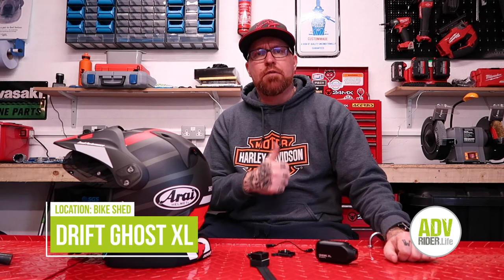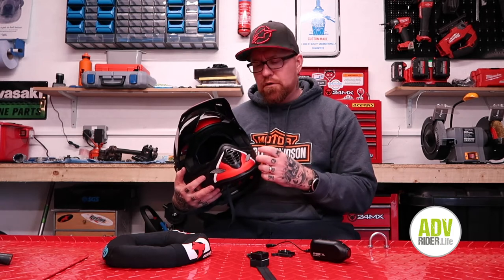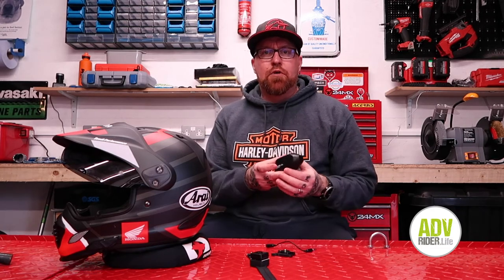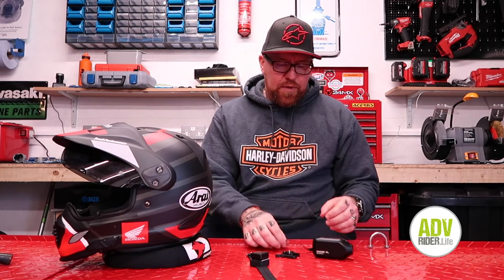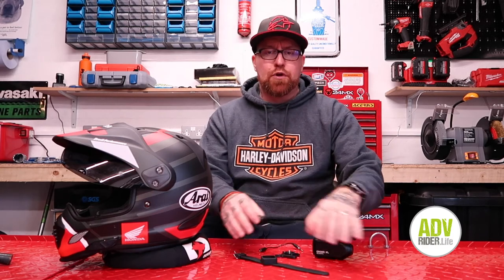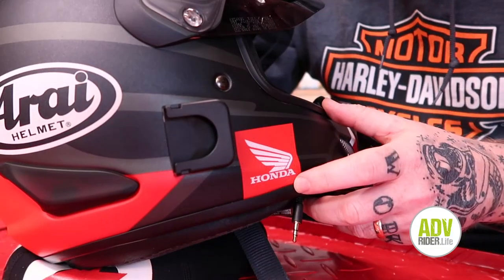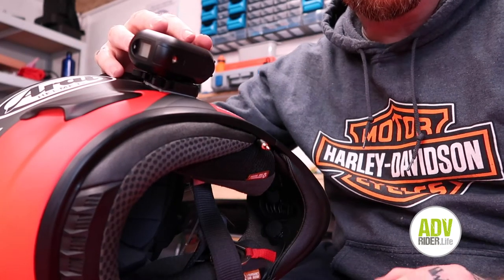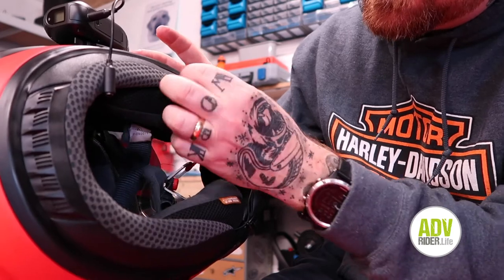Motorcycle Helmet Camera Review & Setup on Arai Tour X4 with Drift Ghost XL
Here's a review of my setup on an Arai Tour X4 using the new motorcycle helmet camera - Drift Ghost XL. I've also purchased the remote control and 3.5mm external microphone so I can vlog on the move. Compared to a GoPro the Ghost Drift XL is waterproof out of the box.

Here's my kit...
Drift Ghost Mic
Arai Tour X4
SanDisk Extreme 128GB SD Card

I hope the video is of some use to you. It's much appreciated.